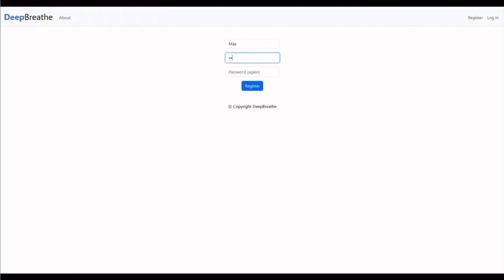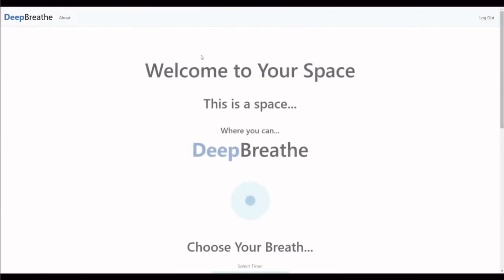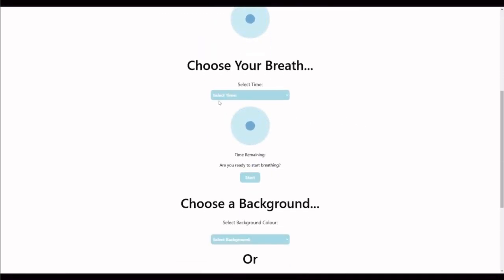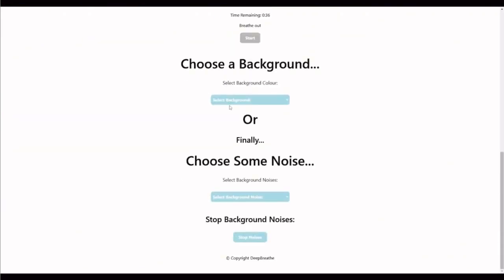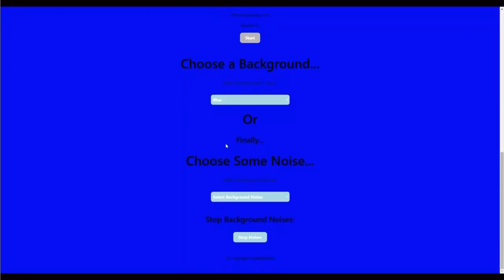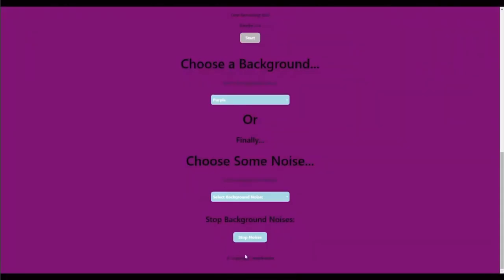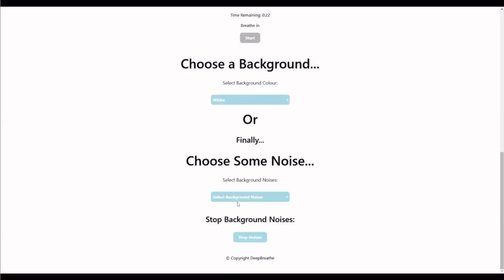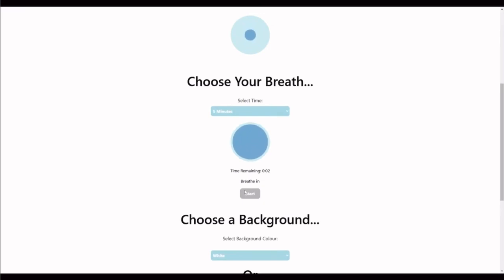Harvard's Introduction to Computer Science CS50 Final Project 2025 - DeepBreathe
This is Harvard's Introduction to Computer Science CS50X and this is my Final Project named DeepBreathe 2025. for more information. It's a web application that uses Javascript, Python and SQL. Incorporated with html and css.

DeepBreathe uses a lightweight and flexible framework, called "flask," for web development and web applications that utilizes the Python programming language. I used it so a user can log in and register. Once logged in the user's details are stored in a database with SQL. And the user can select a time to follow along with the instructions "breathe in/breathe out" along with the custom CSS animation. The user can also choose a background colour, listen to some music and press a button to stop playing the music.
My year is 2012.
My name was Max @maxs-guide and this was CS50!